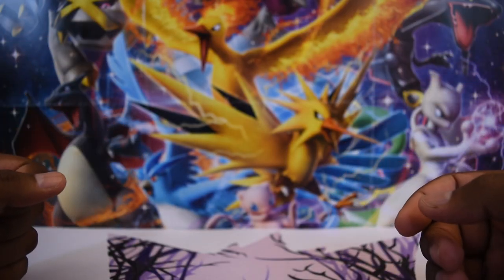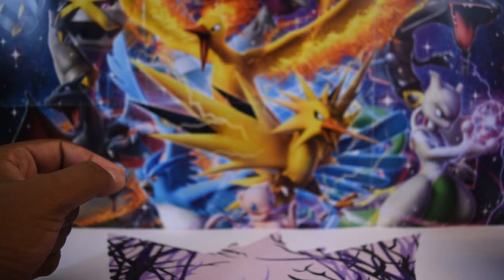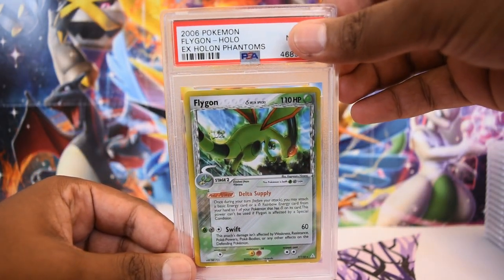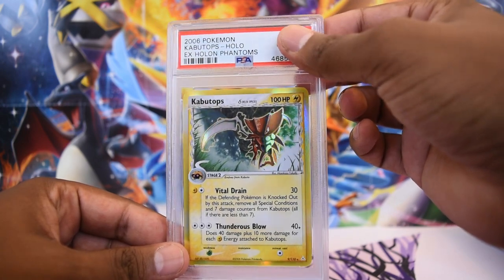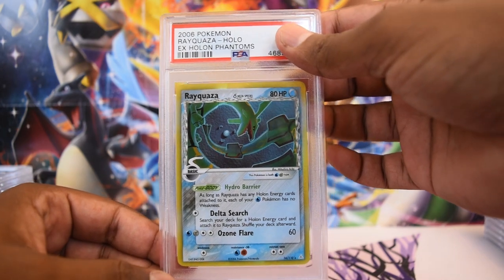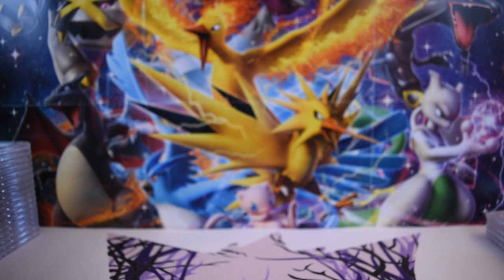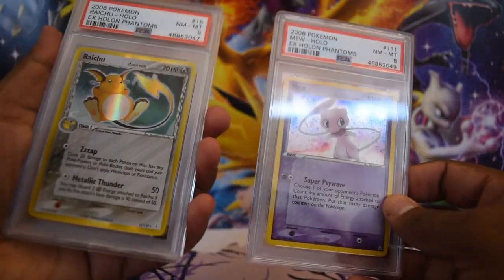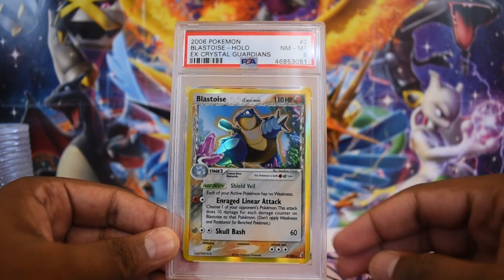EX Holon Phantoms & EX Crystal Guardians Vintage Holographic Pokémon Cards | PSA Graded Returns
Holon Phantoms and Crystal Guardians are two of the rarest and most sought-after sets of Pokemon cards from the EX era of the Pokemon TCG. The sets have become known for difficult ultra-rare pull rates, as well as the chase of pulling the elusive gold star cards from the sets. Today, you'll see some of the delta species holo cards from these sets, some of the most interesting and beautiful cards from the era.

Hey Gengar Gang, and thanks for checking out another PSA Graded Return Video!

Please note that because of the time between filming and releasing this video,  all of the cards have or are no longer available for sale! Thanks to all for the messages and interest!

Make sure to follow me on IG and subscribe to stay up to date on new products, slabs, and cards I get in, so you can grab some of the vintage cards that occasionally come through.

Please note: I use prices in this video, but given the dynamic nature of the Pokemon Graded Card market, the prices used should be considered as of a point in time, and when looking to purchase, please make sure to have the most up to date information available to assist you in the shopping process. My estimates are purposefully low, so that I am not stating a price that is misleadingly high or inflated. I'd rather you reference a lower, out-of-date price, and be corrected, than offer too much because I said it was a valuable card, only for you to be taken advantage of or pay excessive amounts for a card.

Got a recommendation for stuff to open up on the channel? Let me know if the comments below!

Make sure to hit the little bell to get notified when more videos come out, and check out the playlists on the channel for more cool content!

Let us know down below, what other products should we try to open on the channel?

Check out the playlists we have on our channel for more awesome content!

Interested in the code cards? Like this video, comment, and follow our Instagram!

~Ryan